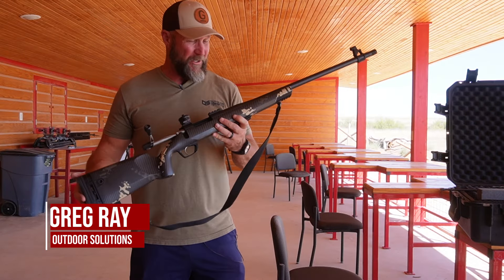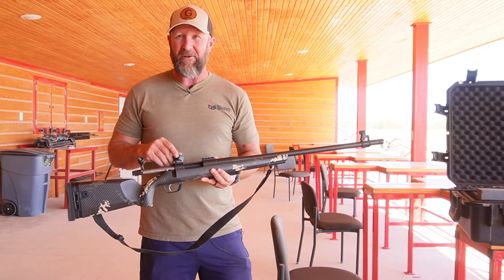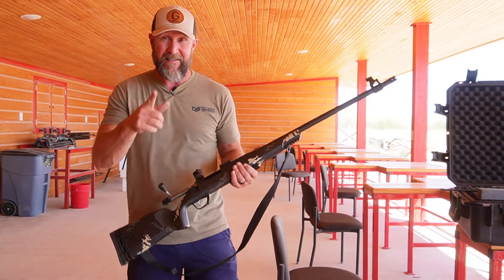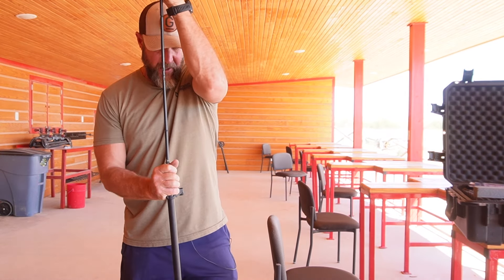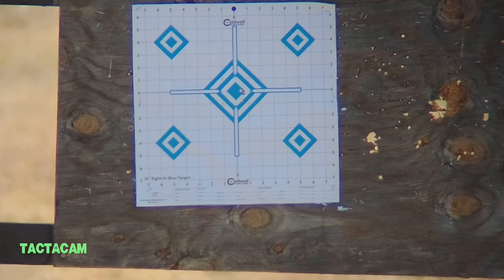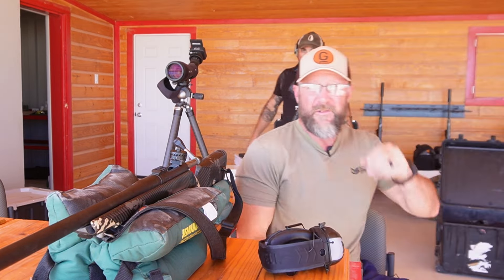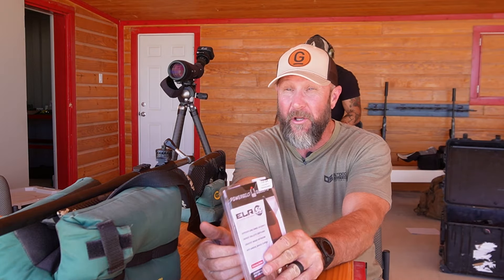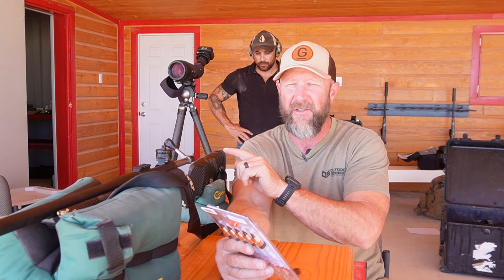Hunting With a Muzzleloader Made Easy: Gunwerks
We've spoken with a good number of our clients and they say they bypass muzzleloader season because they either don't own one or don't know how to use one.
In this video we show you how easier they are to use and how accurate they have become.
We will be using the Gunwerks Muzzleloader for our Field to Table event in New Mexico for cow elk.